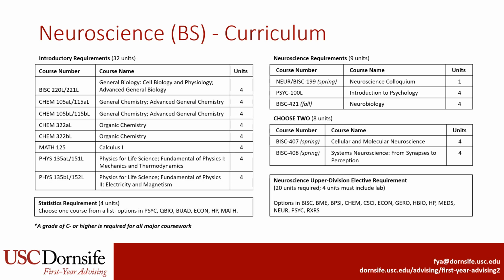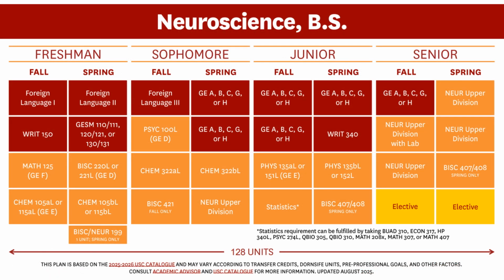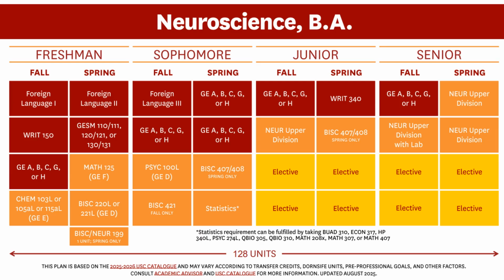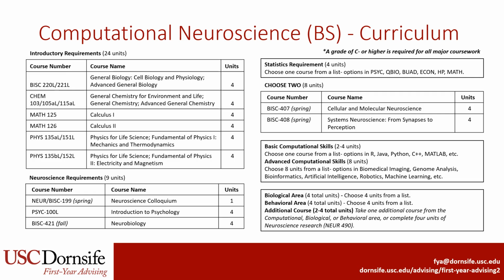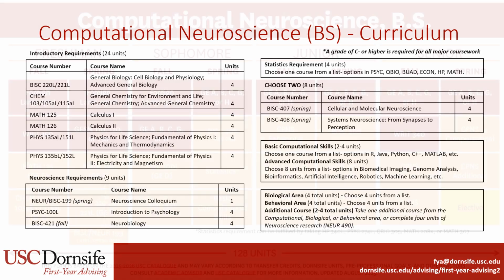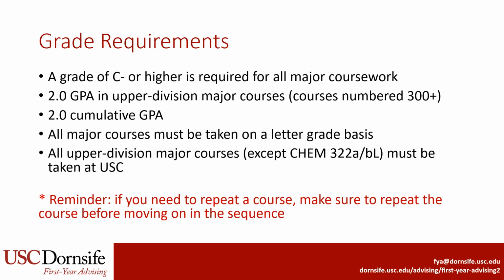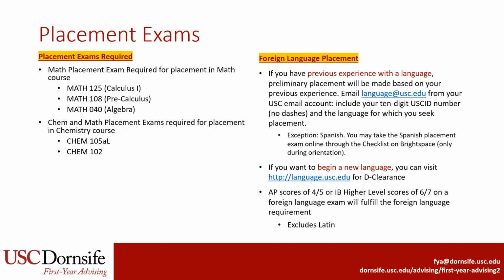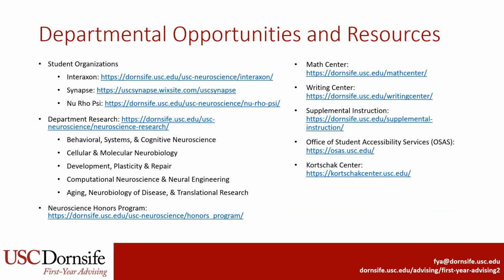FYA Major Video- Neuroscience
In this video we will go over the major curriculum, major sample course plan, GE and Exam credit. Additionally we will go over department opportunities and resources.